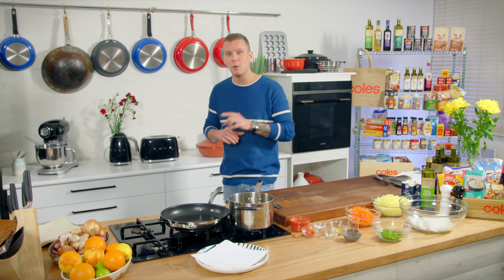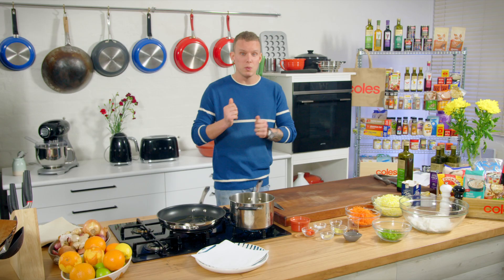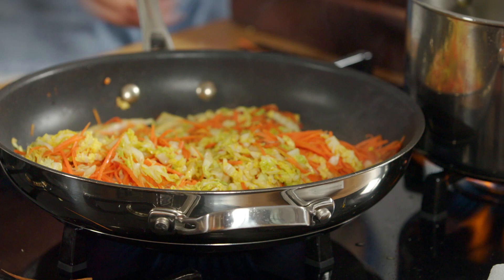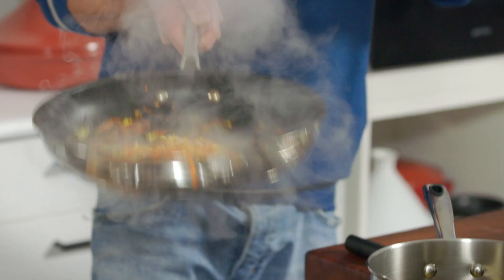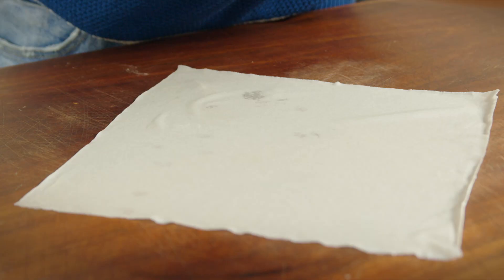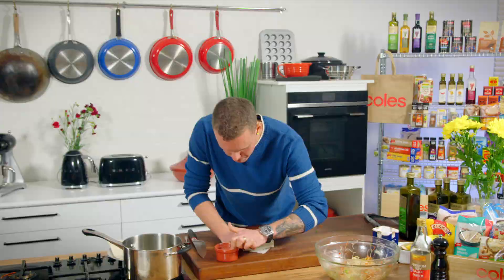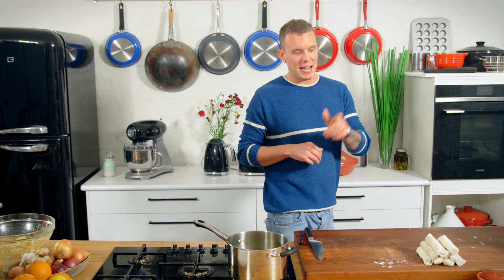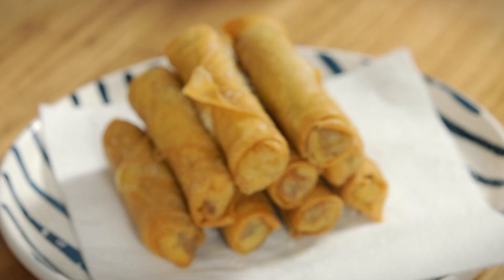Vegetarian Spring Rolls by Matt Sinclair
A family favourite, Vegetarian Spring Rolls are a super tasty morsel, with a crunchy outer casing packed full of vegies, enjoy as an entree or snack! Join Matt Sinclair from The Cook's Pantry to get all the tips for this delicious recipe.